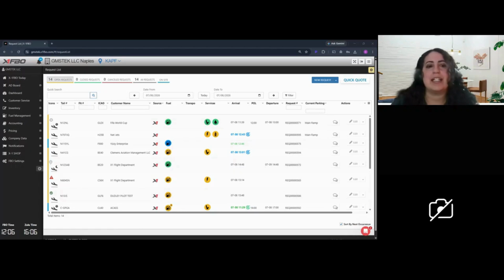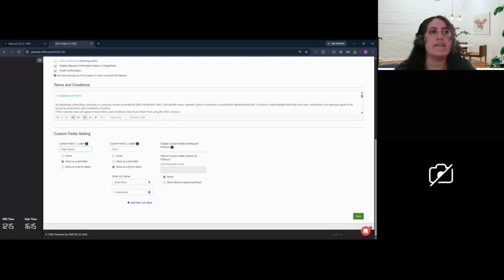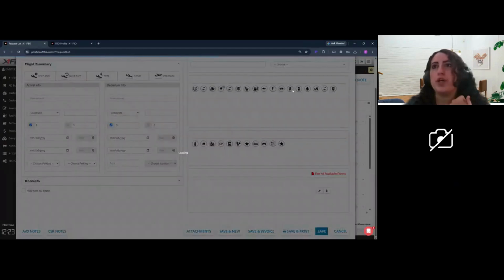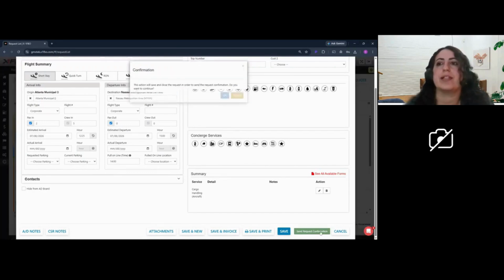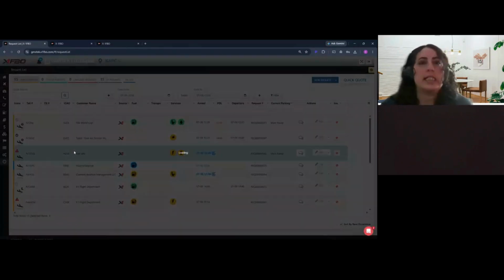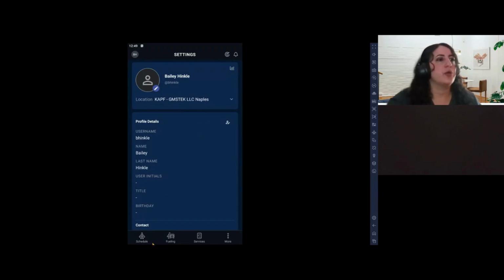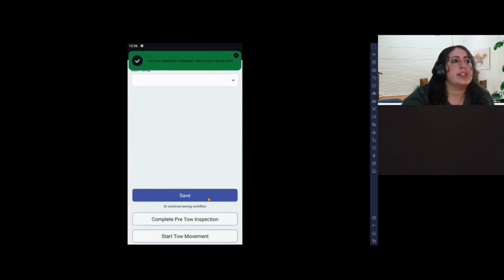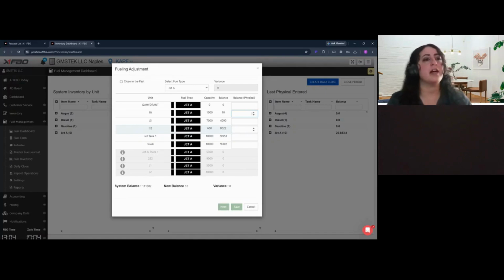X 1 Approach Summer Forum X 1's Most Underused Features 1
Hosted By:

Caroline Corrales
VP of Customer Success

X-1 is constantly evolving, and many users are surprised by the features already available to them. In this session, we'll highlight useful tools, recent enhancements, workflow shortcuts, and additional product solutions. Help your team get more from X-1 every day!

Underused Features:
- Forms
- Send/ Received Confirmations green checkmarks
- Cargo module
- Credit Card Fee function
- Or adding Commissions in general
- QTY item model assigning to icon via data bot, get creative
- Attachments
- Accounting Lock Dates
- Close Periods
- Fueler Linx
- Aircraft arrival inspections
- Locations update and locations column for Onsite
- Quick Quote from SinglePoint
- Close Periods

Products:
X-1Portal
X-1Dispatch
X-1 Datalayer
X-1SHOP